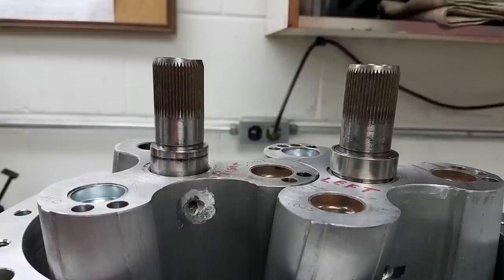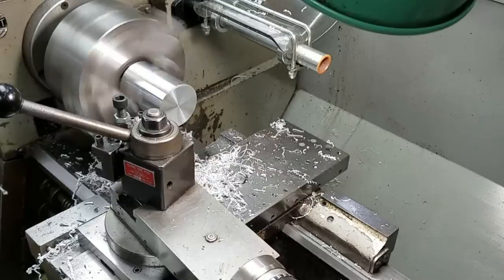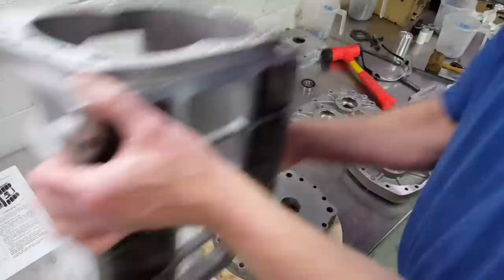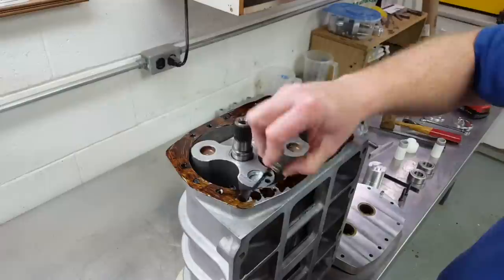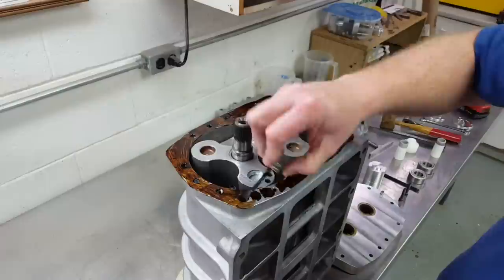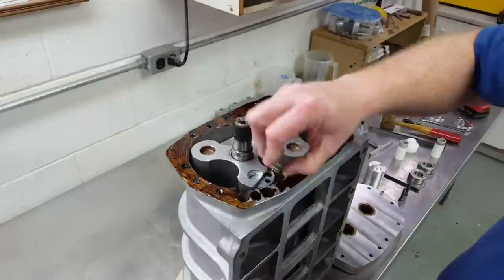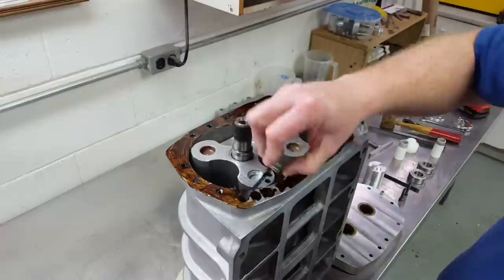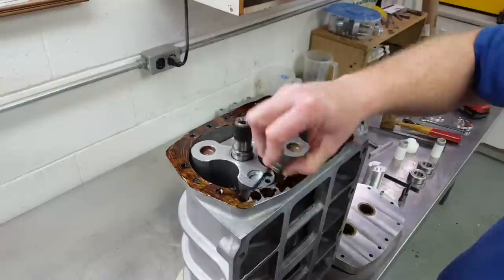My 6-71 Blower rebuild, Part 14: Final assembly.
***Added detail that was not captured on Video***: I lightly lubricated the Neoprene seal surfaces with Silicone based grease.  When I checked one of the standard Chemical Compatibility charts, I saw that Grease has a "Poor" rating which means that it is absolutely NOT compatible with Neoprene.  I played it safe and used Silicone to lube the seal areas.

Final assembly actually goes pretty quickly if all of the work leading up to assembly is done correctly.  The only clearancing step left for final assembly is rotor timing.  Rotor timing as shown in the Detroit Diesel manual can be confusing with the “C” and “CC” clearance designations, and the two sets of diagrams, depending on which model engine and blower is being checked.  I cut right to the chase and only showed the step where I checked for interference between the rotors as if they were being driven while they were in operation.

Machining off the back of the blower gears is typically described as a “race blower only” clearancing step, but I disagree with that.  My passenger side gear shim that was on the blower when it was being run on a diesel, was in relatively rough shape, so this tells me that these shims have a tough life even in normal operation.  It takes very little work to do it the right way, and select machine the gear shoulders to get the final clearance that I wanted, so there was little reason not to do it.  In the end, the rotor timing exercise is pretty straightforward:  If you want to decrease the clearance between the rotors, machine material off the drivers side gear.  Machining .003 off the rear shoulder of the gear will tighten clearance between the two rotors by .001 of an inch.

There will be at least one more video remaining in this series, with the next one being the video of how (and why) I designed and machined the carb adapter plate out of a piece of Magnesium plate.  I have an idea for a really cool sight glass to put into the triangle opening in the front cover, but haven’t decided for sure if I will do it.